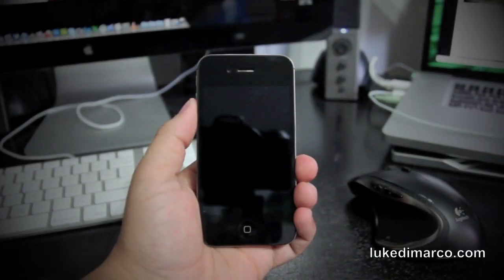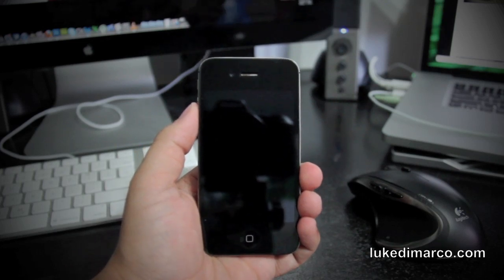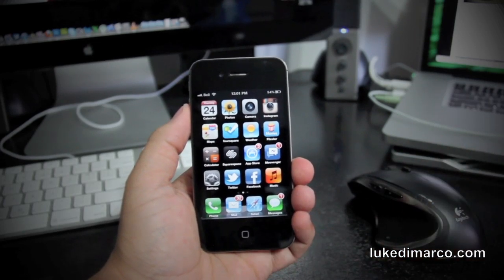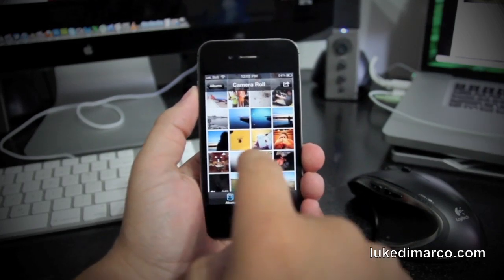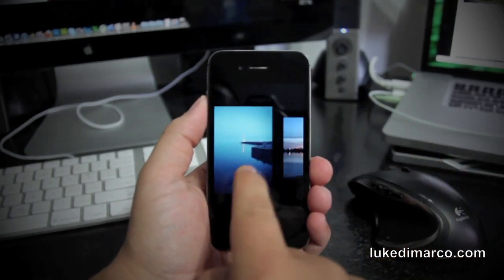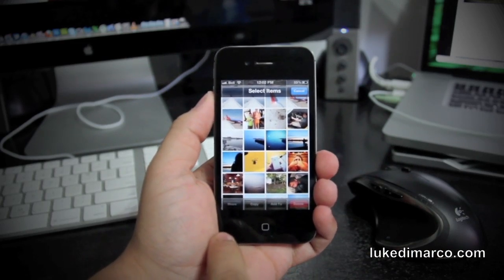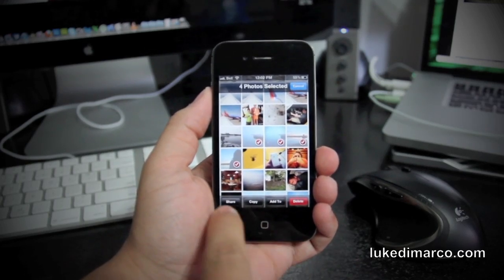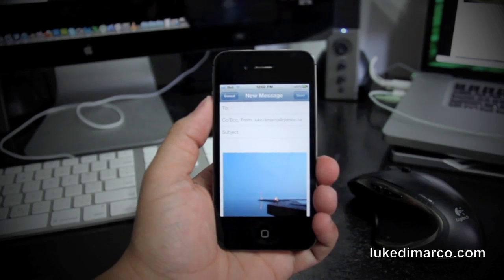How to Send Multiple Photos with the iPhone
- This is just a really quick iOS tip for iPhone, iPod and iPad users. I have always had to send multiple emails when I was looking to send multiple photos, so when I found out how to send multiple photos I thought it would be a good opportunity to share it with the DiMco crew.